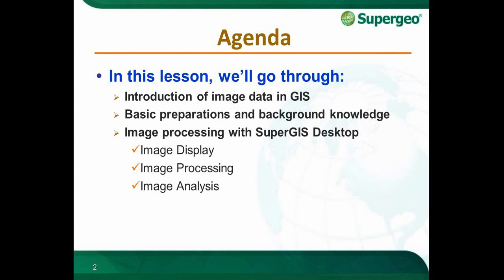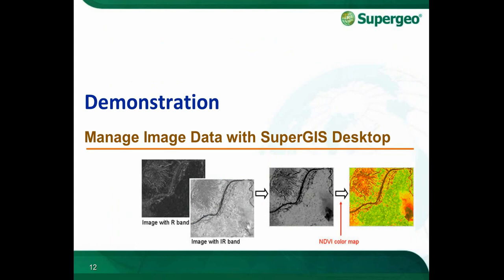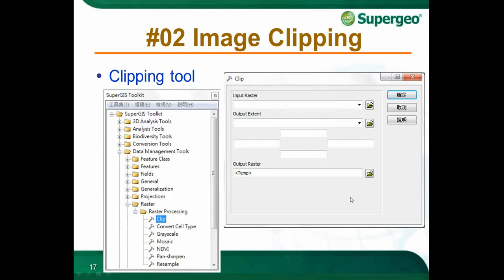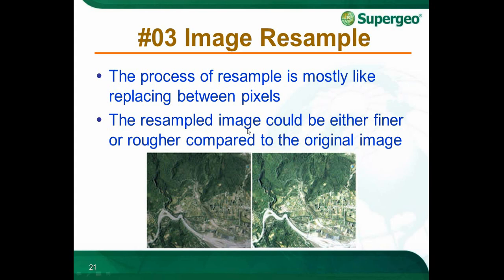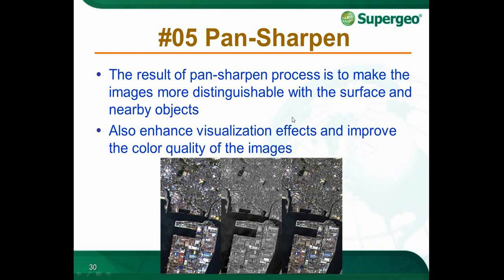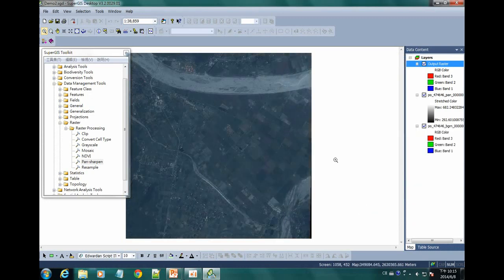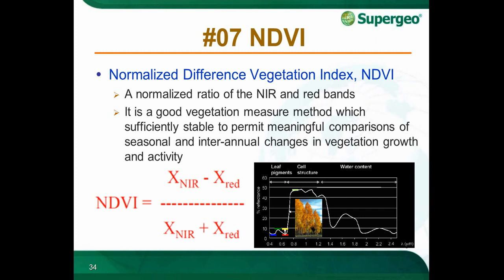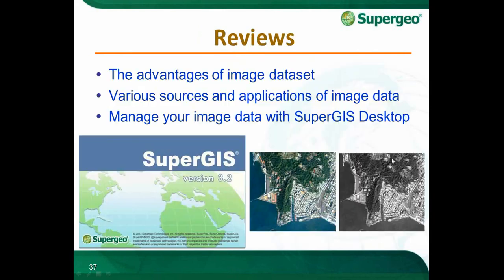Online Course - Manage Image Data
08:08 Mosaic multiple images
14:49 Clip the image with user defined extent or layer extent
21:51 Image Resample
25:06 Image Filtering
29:15 Pan Sharpen the images
39:43 Advanced image analysis tools

Per certain project requests, we need to process spatial image files, such as aero-photo or satellite images, thru the tools of Merge, Pan Sharpen, or Clip by ROI. The course gives you useful skills to facilitate image process along with advanced image analysis tools.

● Mosaic multiple images
● Pan sharpen the image
● Clip the image with user defined extent or layer extent
● Introduce advanced image analysis tools